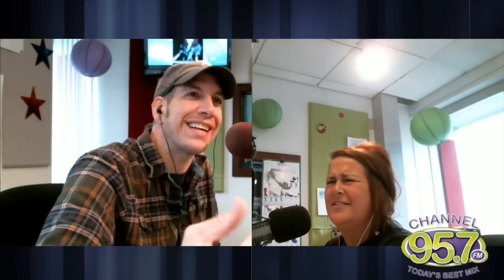C&C TV: Connie and Curtis Explain How A Dishwasher Works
Connie and Curtis explain how a dishwasher works using only sound effects and mouth noises...  Very informative!